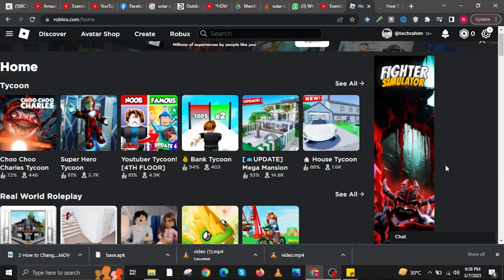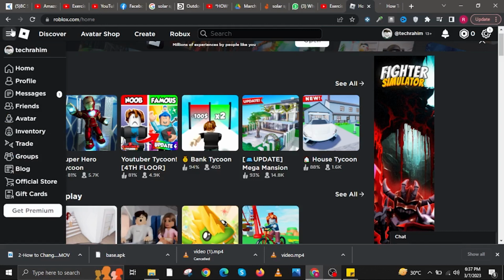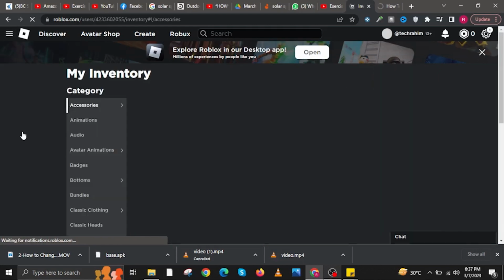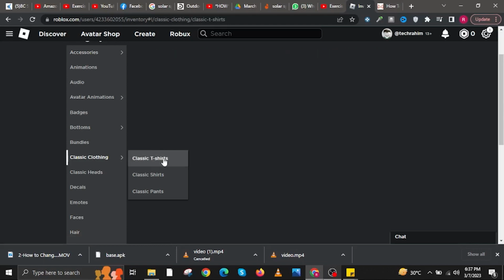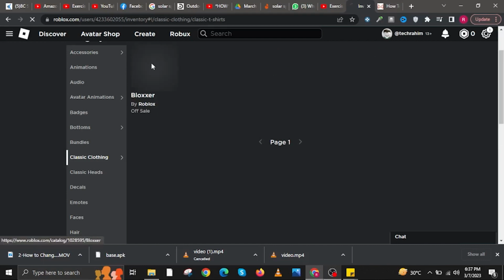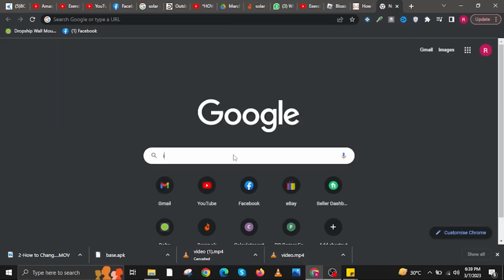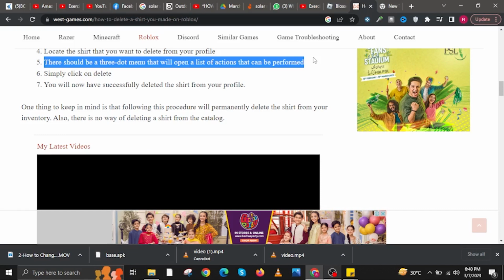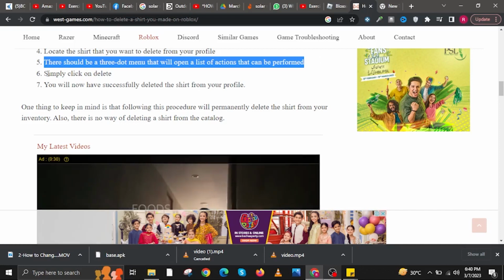How To Delete Roblox T Shirts (Easy)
In this tutorial, you will learn How To Delete Roblox T Shirts in easy steps by following this super helpful tutorial to get a solution to your problem!!